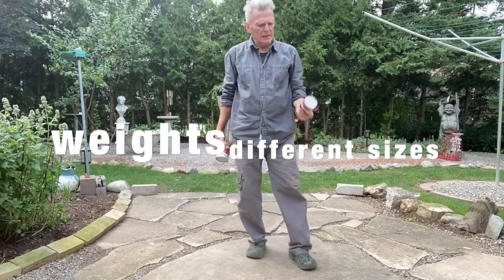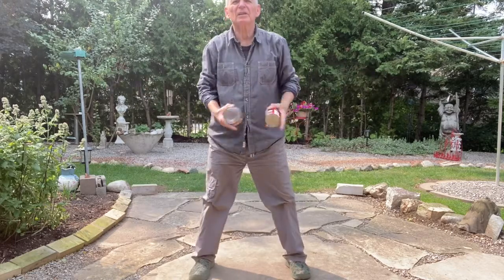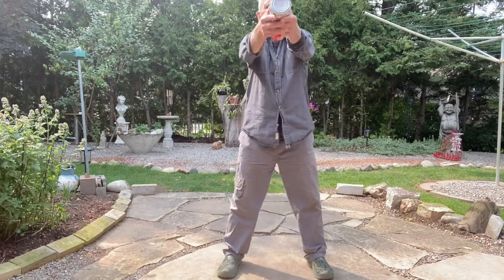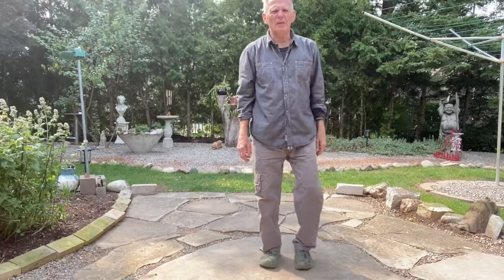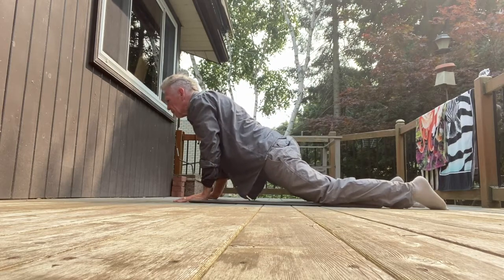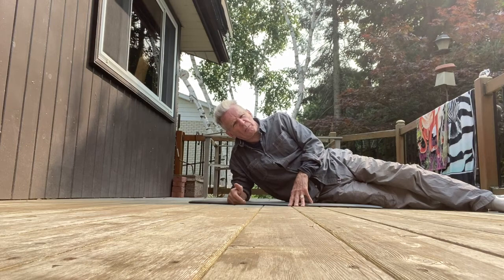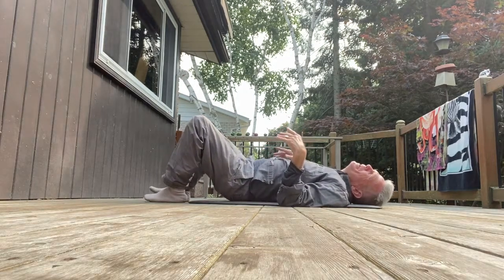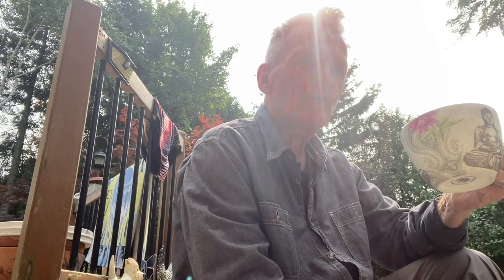40 Minute Integrated Gentle Strength Workout with Weights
Gentle Strength Workouts with Bob (warm up with the Hustle) has great exercises that could be done every day.
It begins with a gentle warm up called The Hustle for your heart and another called the Golden 8 for most of the muscles in your body.
0:09 Hustle
3:09 Golden 8
The Weight routine is next using very light weights found in your kitchen.
8:18 Weights
A shorter tabata aerobics routine follows the weights.
22:26 Aerobics
Very important back exercises happen on the floor.
25:06 Back exercises
The workout ends with an important standing stretch.  Pay close attention to the positions of the arms.
37:15  Stretch
The Drink Up review is at the very end.  Drink the rest of your water at that time.
40:09 Drink Up